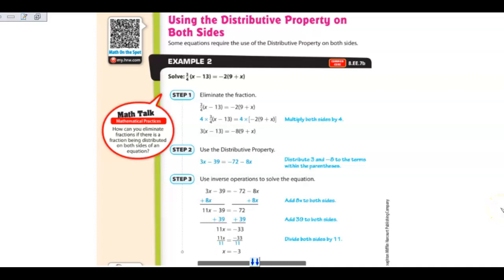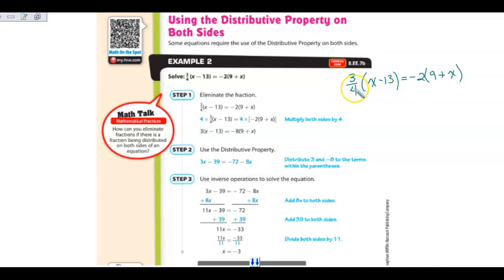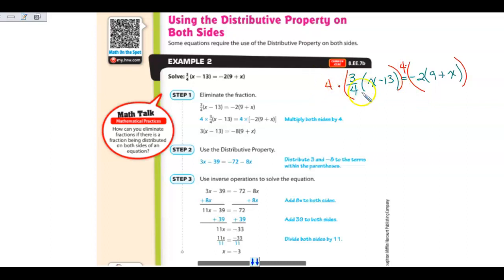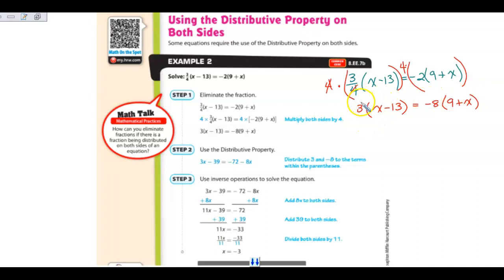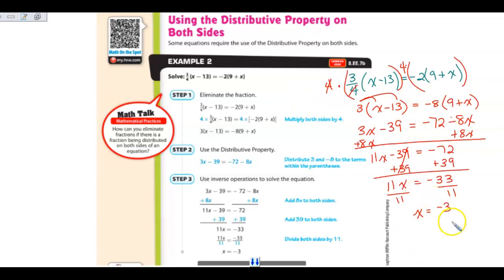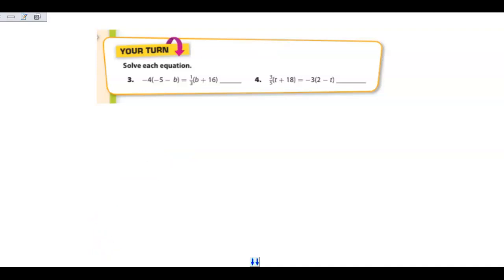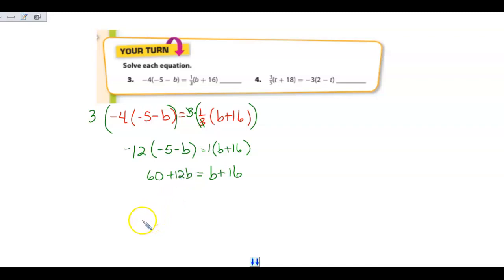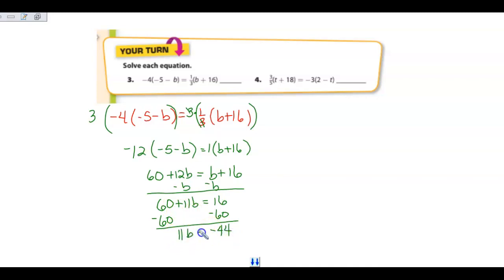Equations W Distributive Property Part 2